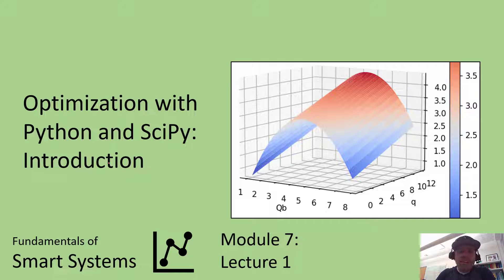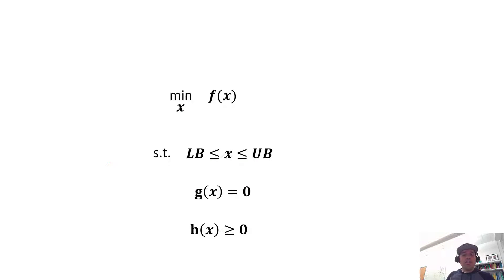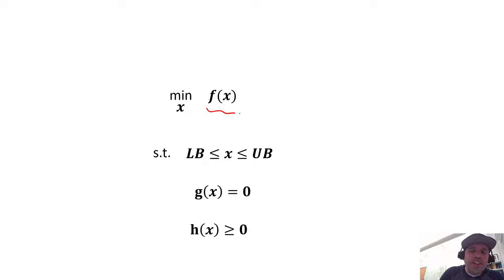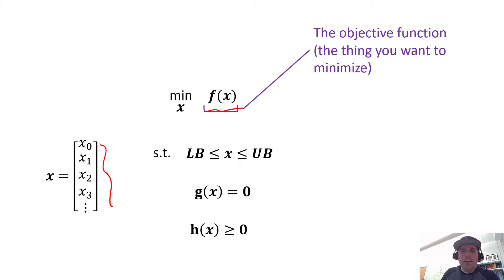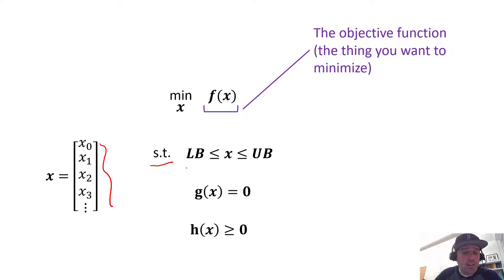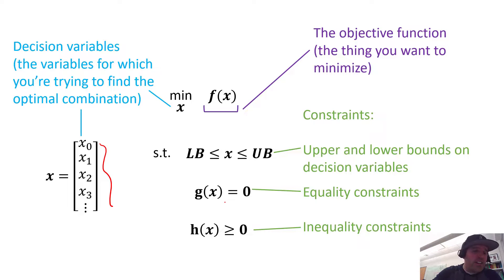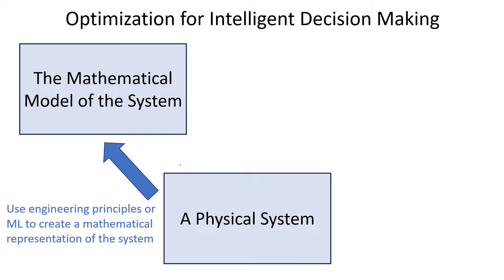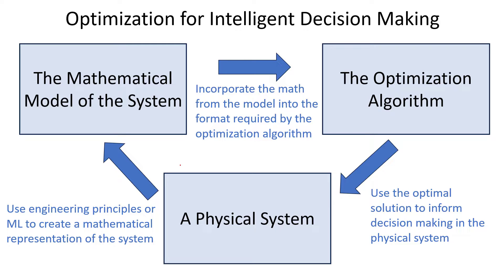Optimization with Python and SciPy: Introduction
In this module, we introduce the concept of optimization, show how to solve mathematical optimization problems in Python and SciPy, introduce unconstrained optimization, constrained optimization, and real-time optimization including topics such as model parameterization and real-time optimization (RTO).